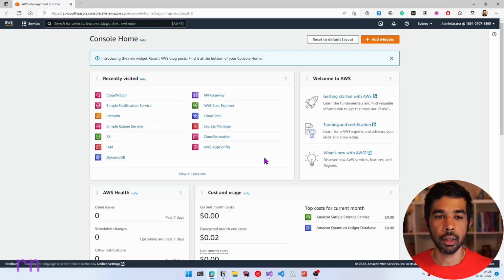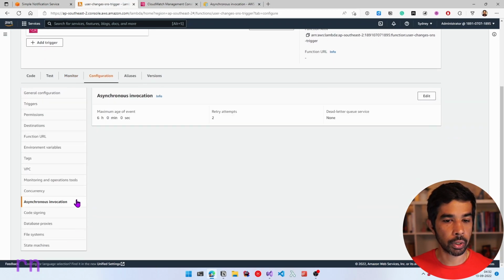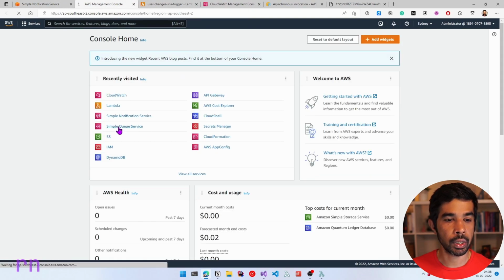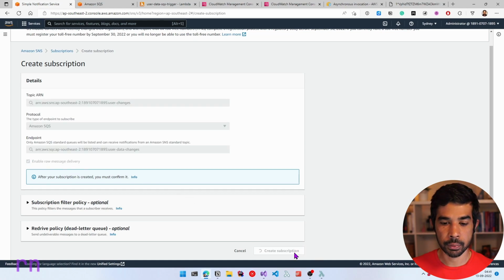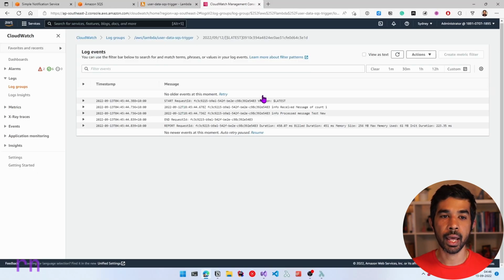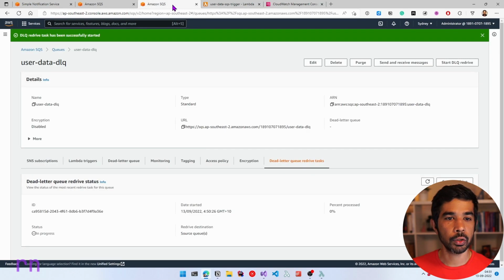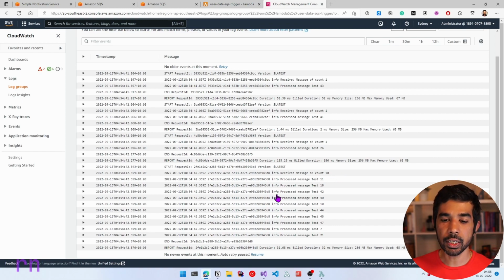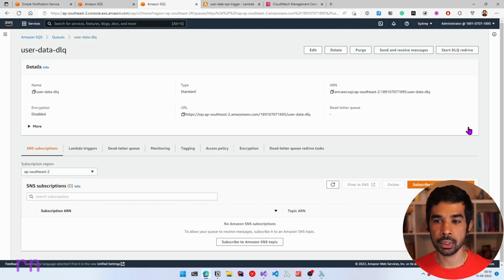Are You Using SNS Lambda Triggers The Right Way? | .NET ON AWS | AWS Serverless | Amazon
It enables asynchronous communication between the publishers and subscribers using messages.

In an earlier video, we learned how to use AWS Lambda Functions to process messages coming into SNS. I highly recommend checking that out if you are new to SNS and Lambda Triggers.

In this video, we will see some of the disadvantages of processing messages directly from an SNS and learn how introducing an SQS in the middle solves some of them. I will show you how to set up the integration from SNS to SQS and continue to use Lambda Function to process the messages.

00:00  Introduction
01:08  Recap of SNS Lambda Trigger
03:11  SNS ➡️ Lambda Issues
05:39  Increased Cost + Concurrency
07:18  Recap SQS Lamda Trigger
09:32  SNS ➡️ SQS
11:27  SNS Permissions to SQS
13:06  Test Integration
13:41  Exceptions and Retries
17:10  Message Spike/Load
18:18  Batch Size & Batch Window
23:21  Conclusion